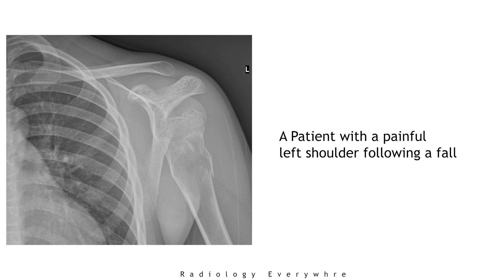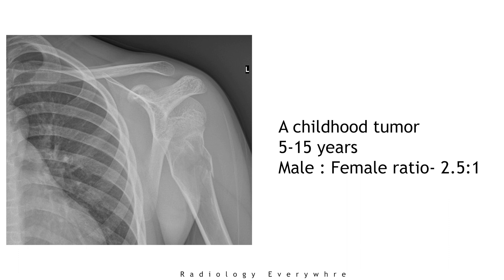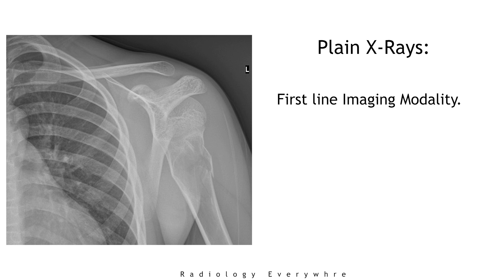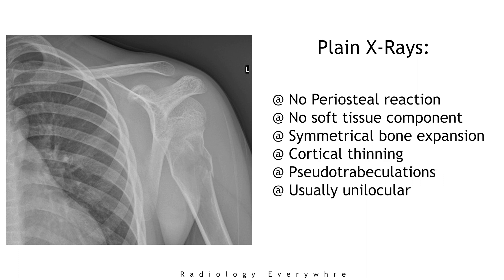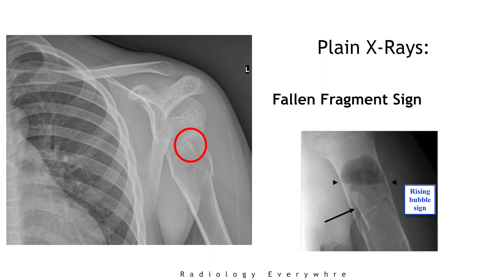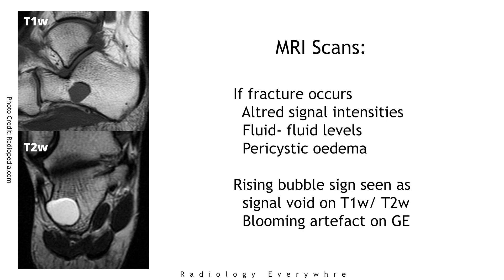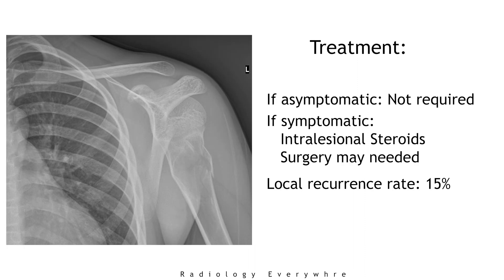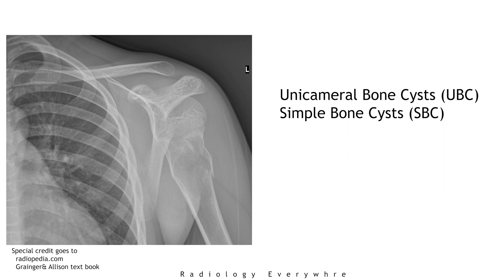Unicameral Bone Cyst | Simple Bone Cyst | Radiology Tutorials | Radiology Everywhere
Unicameral Bone Cyst | Simple Bone Cyst | Radiology Tutorials | Radiology Everywhere | 2022